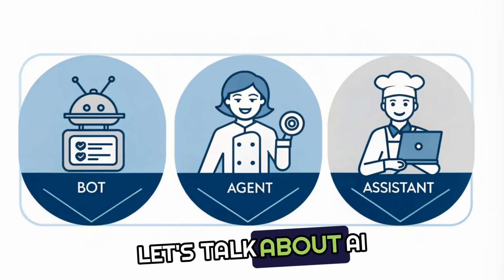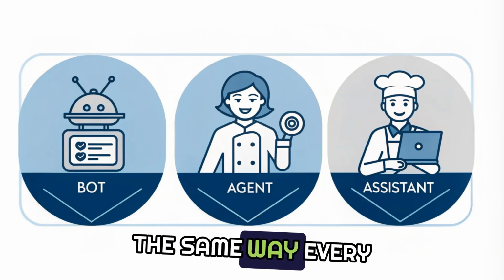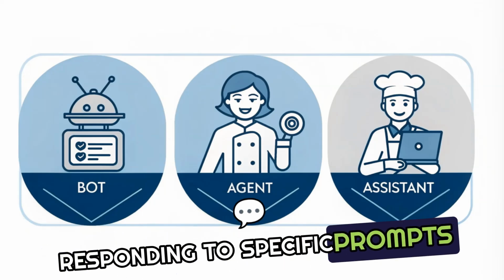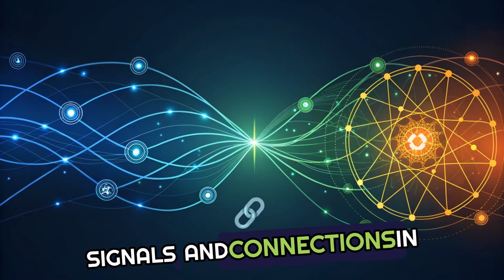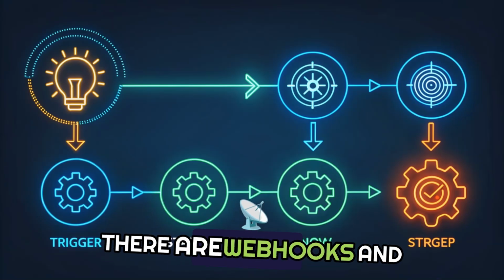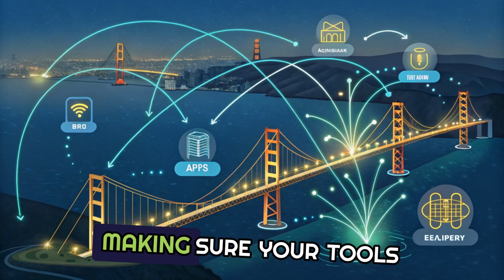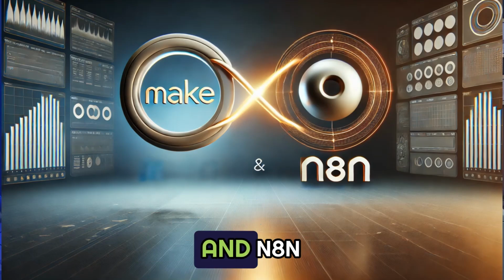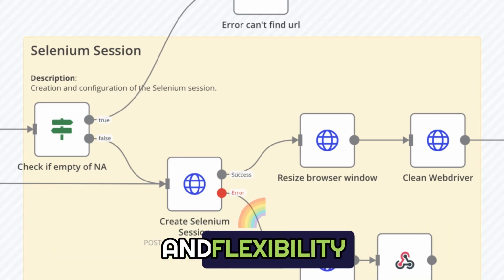Essential AI Tools & Concepts I Use to Automate My Work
🚀 Workflow Automation Mastery: Your Complete AI Toolkit Guide

Unlock the secrets of AI workflow automation! Discover how to transform your business processes with cutting-edge tools and strategies.

📌 Video Chapters:
00:00 - Introduction to Workflow Automation
00:37 - Understanding Workflow Basics
01:18 - AI Team Roles: Bots, Agents, and Assistants
02:07 - Bots: Handling Repetitive Tasks
02:51 - AI Assistants Explained
03:33 - Triggers and Actions Demystified
04:15 - Webhooks and APIs: Connecting Your Tools
04:54 - Workflow Automation Platforms
05:40 - AI Assistance Tools Overview
06:24 - AI Assistants for Professional Use
07:01 - Voice AI Agents in Action
07:38 - Advanced Workflow Management
08:23 - Creating Integrated Workflow Systems
09:01 - Real-World Workflow Integration Example
09:45 - Closing Insights and Future of Automation

🔍 What You'll Learn:
- Essential workflow automation concepts
- Roles of different AI tools
- How to combine tools for maximum efficiency
- Practical applications across industries

💡 Key Highlights:
- Understand AI assistants and bots
- Explore top workflow automation platforms
- Discover integration strategies
- Boost productivity with smart automation

🎯 Perfect For:
- Entrepreneurs
- Business owners
- Team managers
- Tech enthusiasts
- Anyone looking to streamline workflows

🛠 Tools Covered:
- Make
- Notion
- ChatGPT
- Claude
- Vapy
- Flowwise

❓ Which AI tool are you most excited to try?